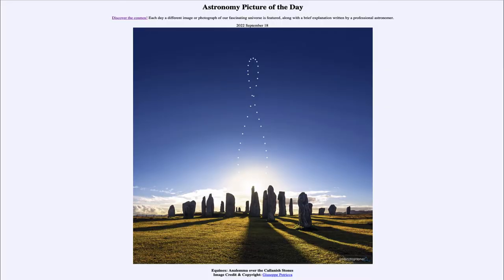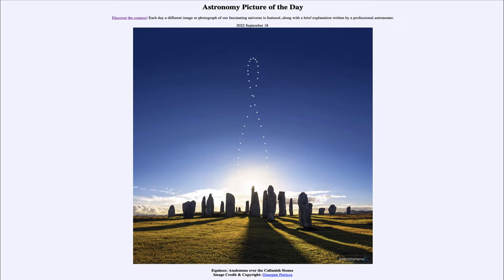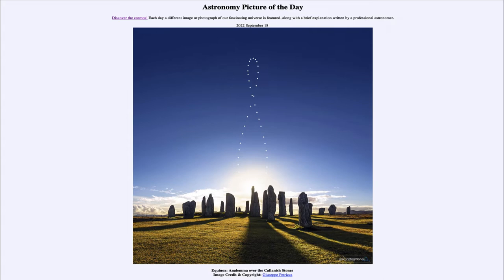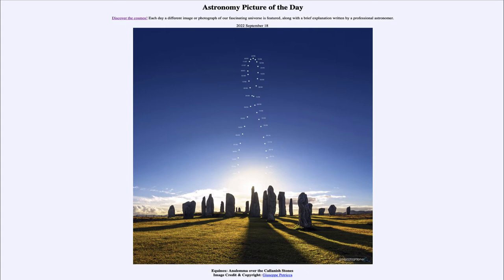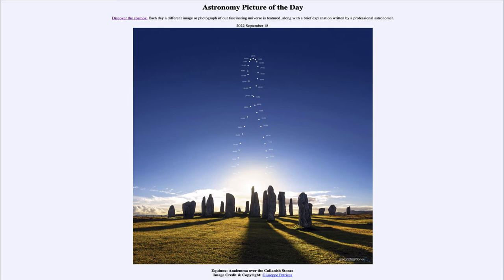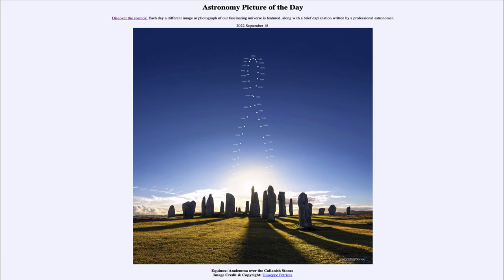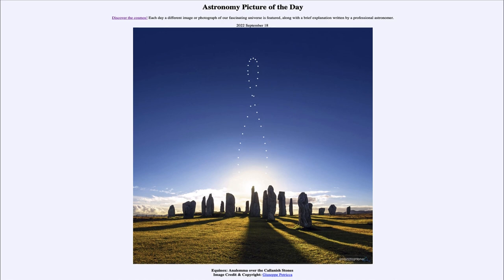2022 September 18 - Equinox: Analemma over the Callanish Stones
In today's image, we see an analemma over the Callanish Stones in northern Scotland. While the stones, dating back to the Bronze Age may or may not have astronomical significance, the analemma in the sky does. This is made by taking images of the Sun at the same time of day over the course of the year. The position of the Sun follows this pattern because of Earth's tilt on its axis and its variable speed along its elliptical orbit.